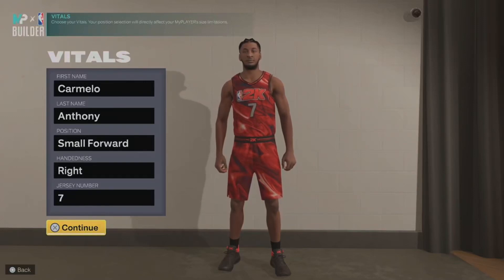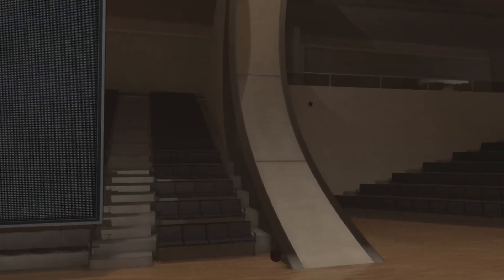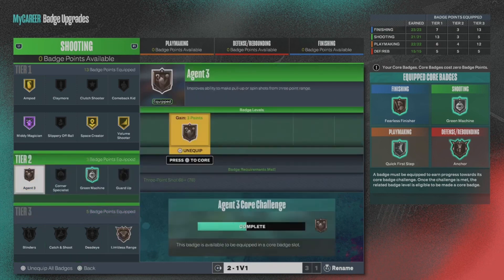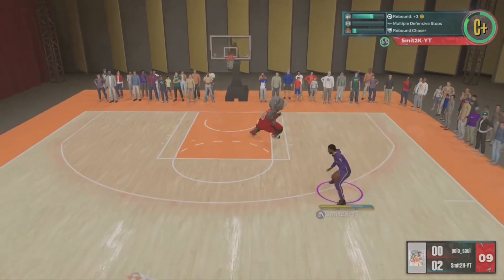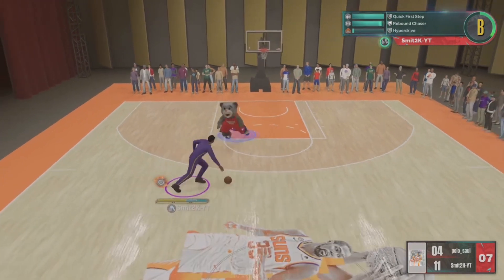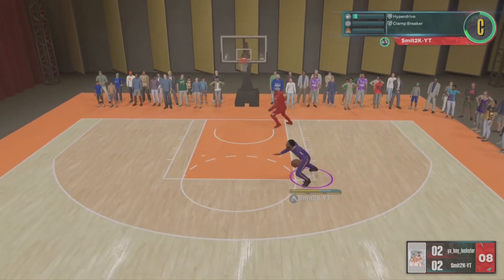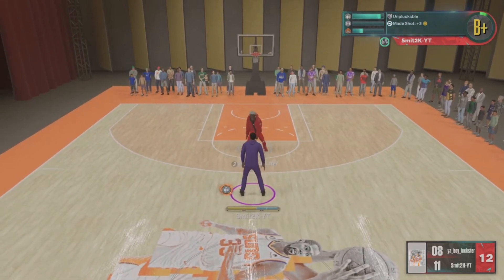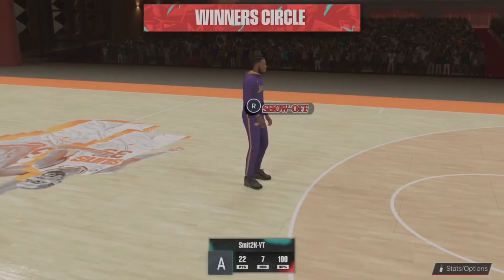My Carmelo Anthony Replica Build Dominates 1v1 Event in Theater | NBA 2K23 Best Build Season 8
During NBA 2K22 I made videos on:

NBA 2K22 shoot everyone Instant legend 5,